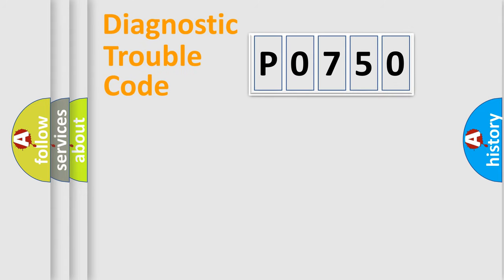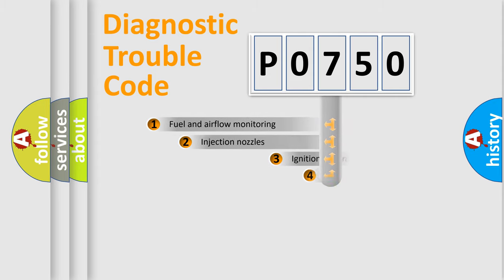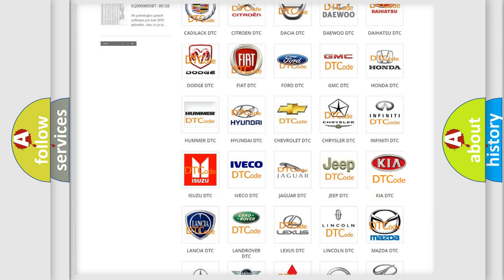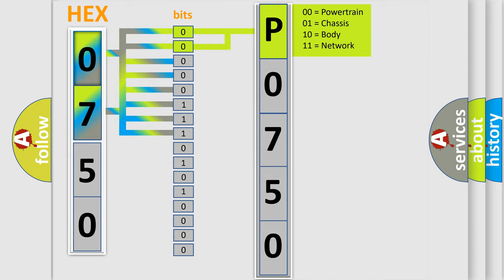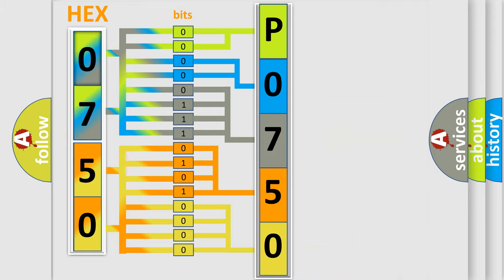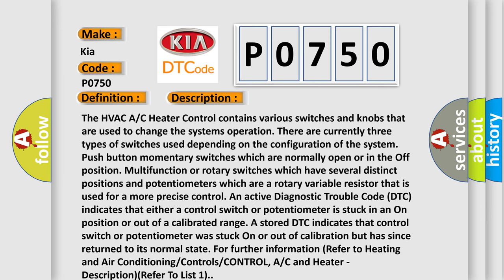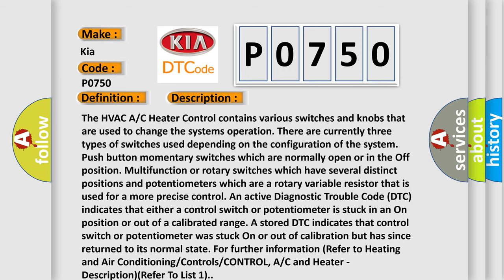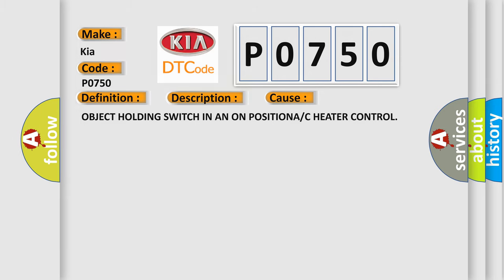DTC KIA P0750 Short Explanation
Contents:
0:21 Basic DTC analysis according to OBD2 protocol standard.
1:48 Insight into programming
2:58 A diagnostically understandable description of the Diagnostic Trouble Code
3:05 Basic error definition

Make
Kia
Code
P0750
Definition
Left Heated Seat Request Input - Performance Or Incorrect Operation
Description
The HVAC A or C Heater Control contains various switches and knobs that are used to change the systems operation There are currently three types of switches used depending on the configuration of the system Push button momentary switches which are normally open or in the Off position Multifunction or rotary switches which have several distinct positions and potentiometers which are a rotary variable resistor that is used for a more precise control An active Diagnostic Trouble Code DTC indicates that either a control switch or potentiometer is stuck in an On position or out of a calibrated range A stored DTC indicates that control switch or potentiometer was stuck On or out of calibration but has since returned to its normal state For further information Refer to Heating and Air Conditioning or Controls or CONTROL, A or C and Heater - DescriptionRefer To List 1
Cause